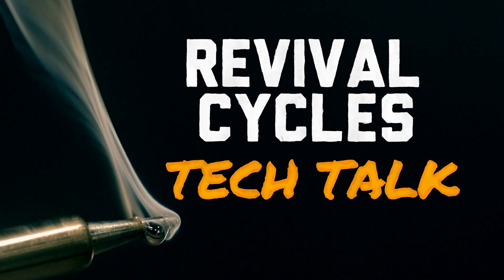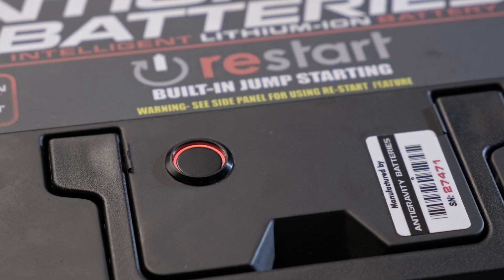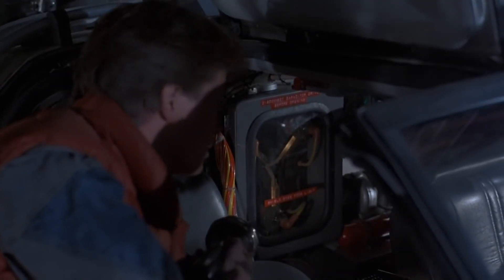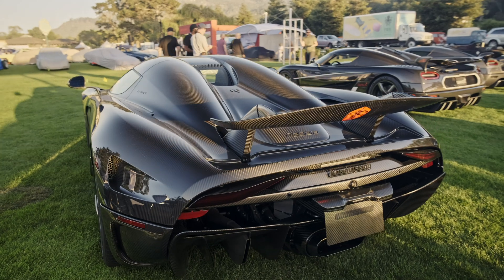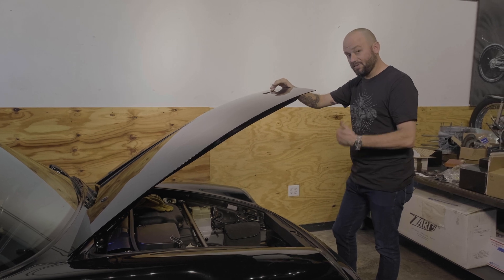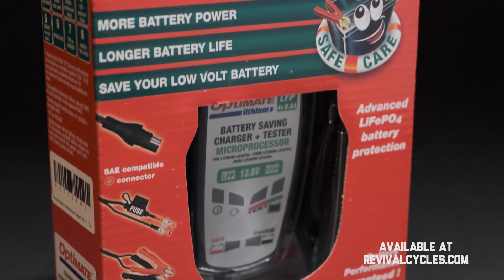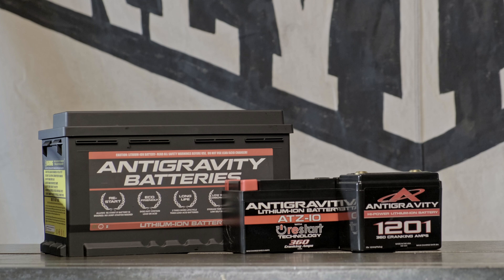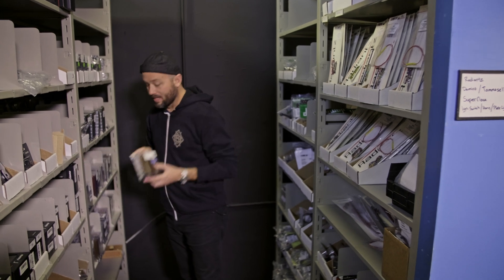Huge Smart Phone Battery in a Porsche?? // Revival Cycles Tech Talk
Join Alan for his radical New Year's rapid weight-loss programm. Guaranteed to lighten the scales. Oh, and your car will start a whole lot better too.

Antigravity Batteries for motorcycles are commonly sold all day long on revivalcycles.com, but did you know that we're now selling the best premium lightweight automotive battery on the market?

Put your car or motorcycle on a weight loss program and reap the benefit in saved power, longer lasting duty-cycles and never be stranded again by a light left on with Antigravity's built-in "re-start" technology!